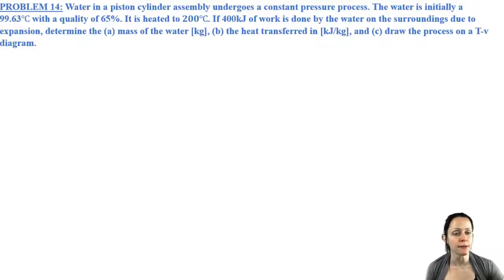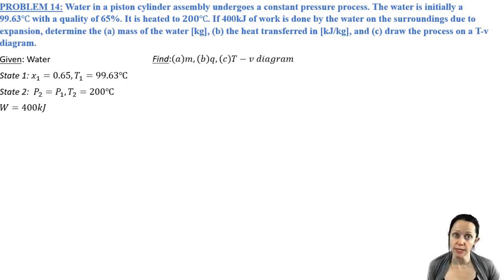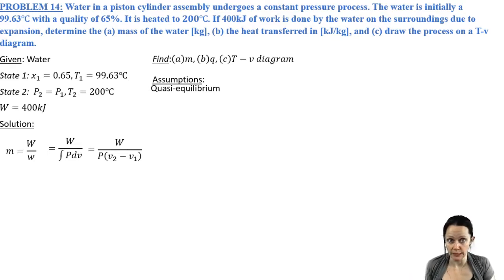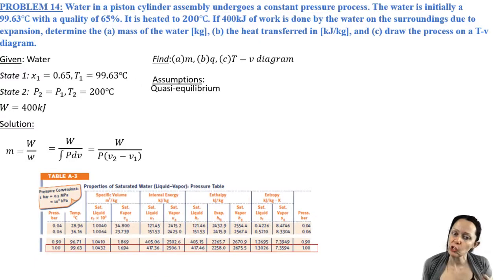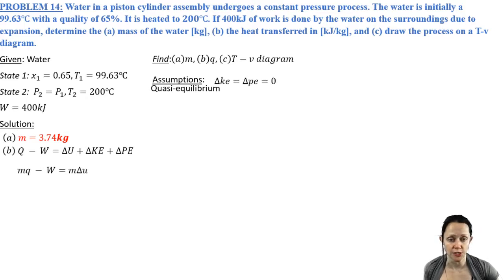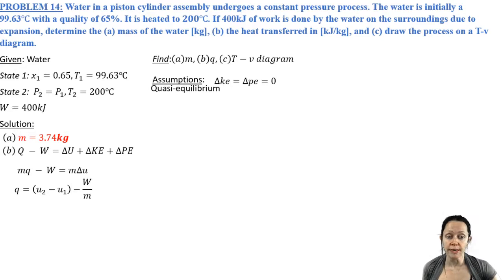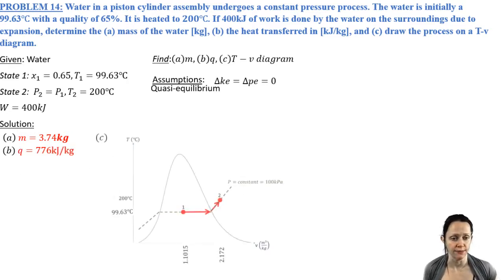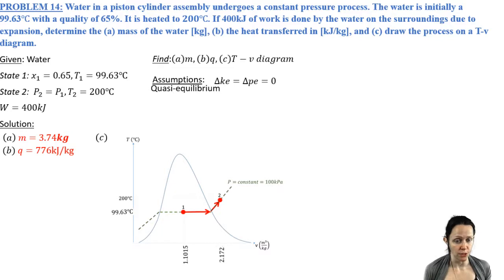MEGR3111 2.3P In Class Problem 14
Please note that at 2:24 the first law is used to find heat transfer, and is rearranged from Q-W=deltaU to q=deltau - W/m. It should be  q=deltau + W/m. The final answer should be 990.01kJ/kg instead of 776kg/kmol!